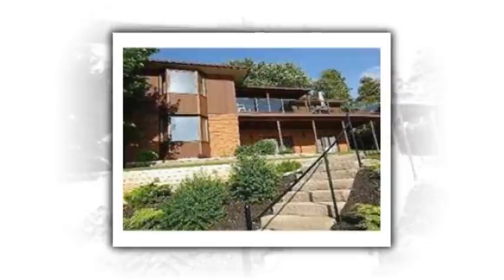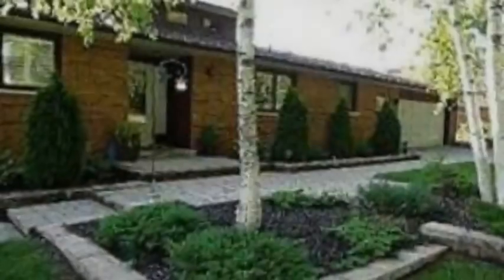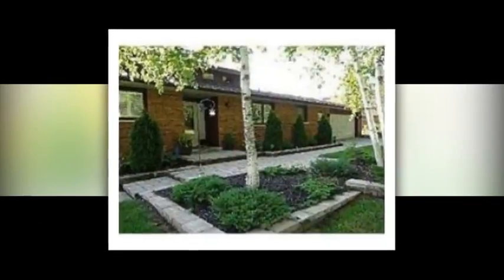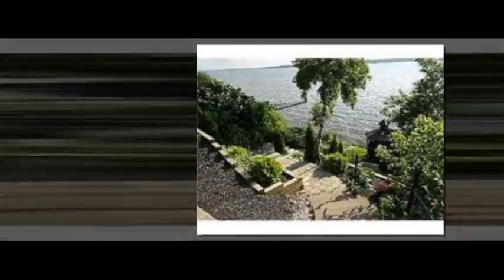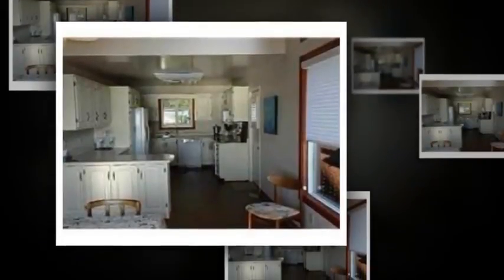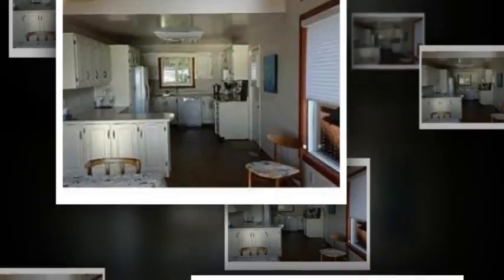Ajax real estate listings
Ajax real estate listings - The Lake Scugog area has plenty to offer and is known as Scugog as a search parameter for properties which includes Nestleton to the East, Greenbank to the north and all the villages of Caesarea, Blackstock, Prince Albert, Manchester, Seagrave and of course Port Perry. Whether you’re looking for a home or a cottage, in a small lakefront community like Port Perry, this website is here to help you. Click here to search Port Perry real estate listings.

Ajax realtors :
00:00:05  Real Estate Agents Pickering
00:00:04  Michael bellmore remax
00:00:03  Royal Lepage Ajax
00:00:02  Ajax townhouses for sale
00:00:01  Ajax real estate listings